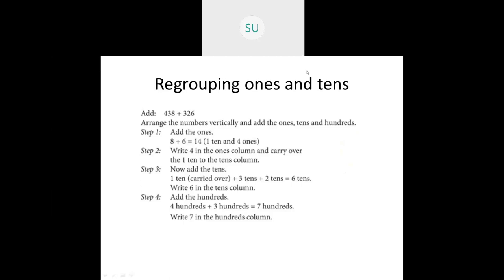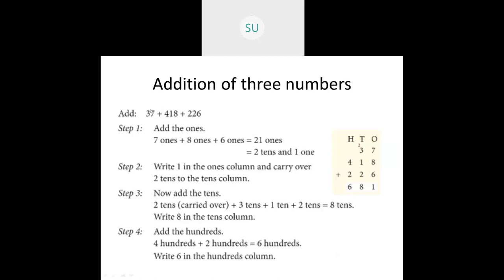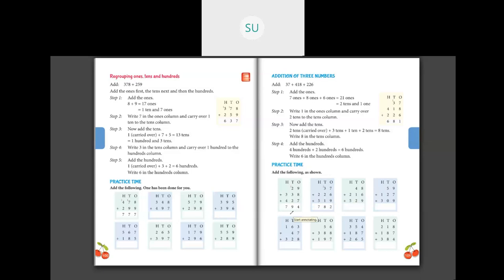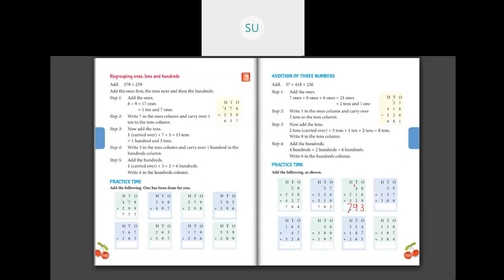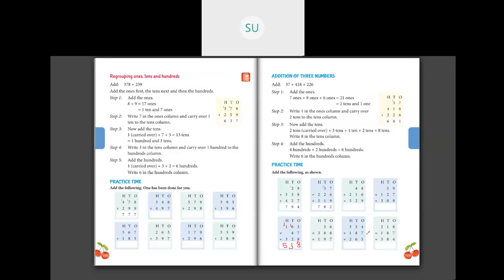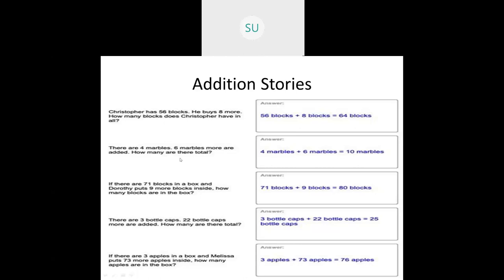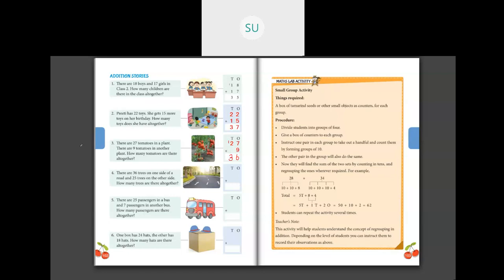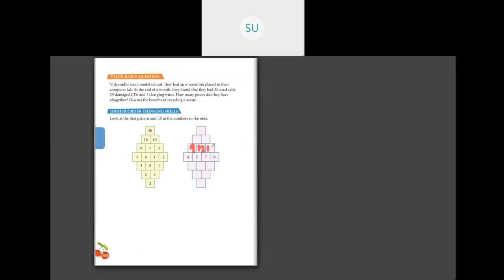Class-2-Maths-Regrouping of Ones & Tens